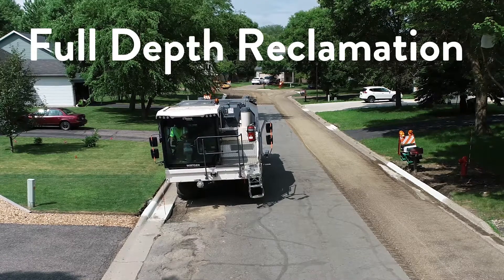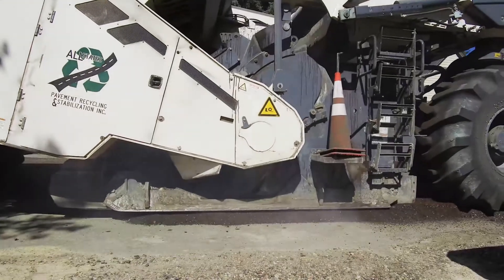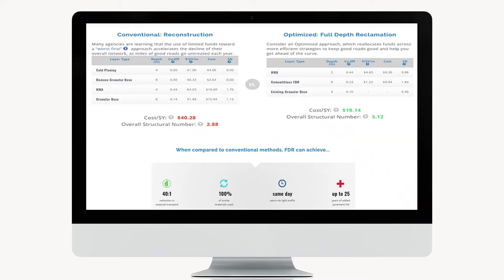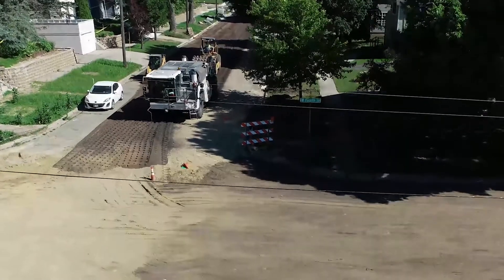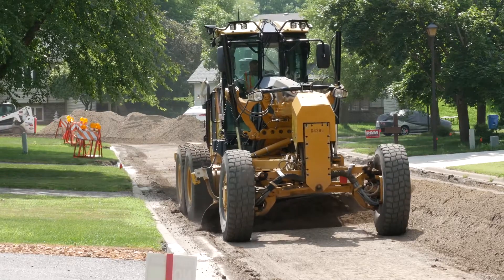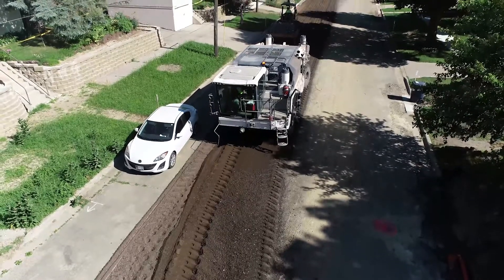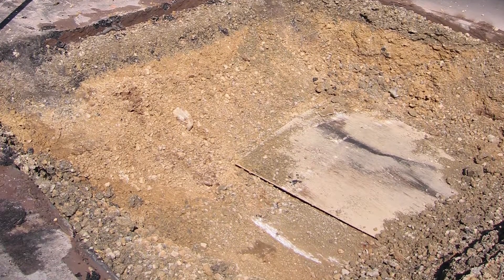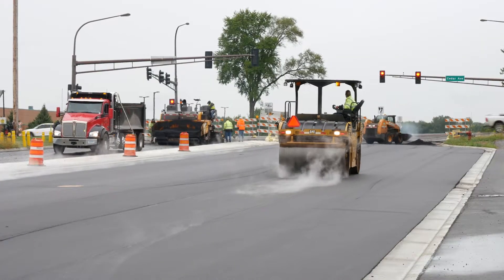LRRB - Full Depth Reclamation for Urban and Suburban Street Applications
Full Depth Reclamation is a viable and cost-effective option for urban and suburban asphalt pavement rehabilitation. Learn more in a new guidebook from the Minnesota Local Research Board at lrrb.org.

This video was produced by the LRRB. Visit us on the web at lrrb.org